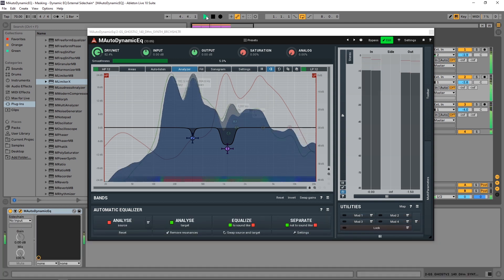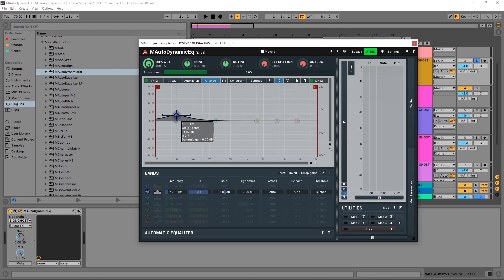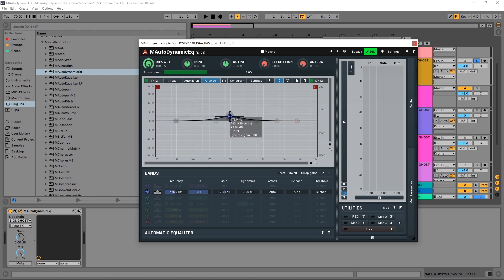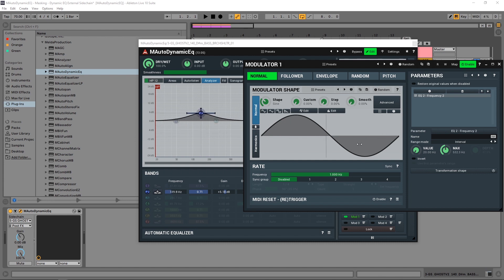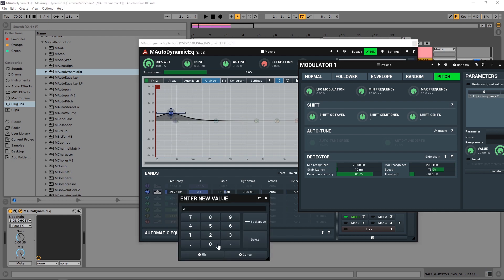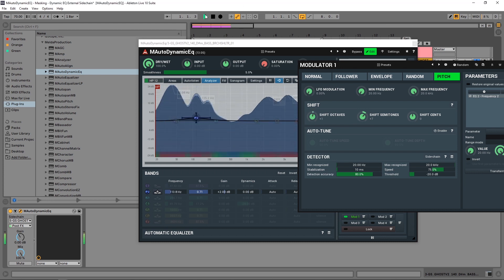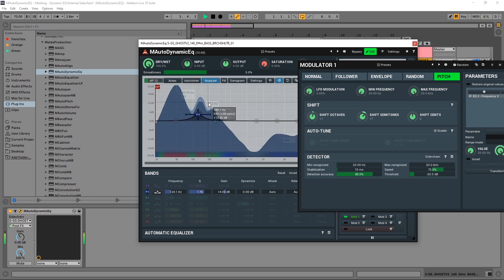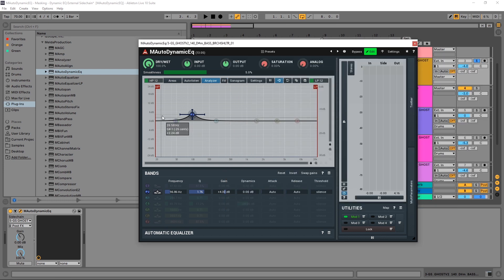MAutoDynamicEQ Tutorial P.3 | Pitch Tracking | Melda Production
In this video tutorial, #3 of 4, Joshua Casper shows you how to set up a filter node in MAutoDynamicEQ by Meld Production to track the pitch of an audio signal. By having a filter node follow the pitch of a signal you can easily boost only the harmonics making the EQ much more surgical and musical for that matter.

It is super easy to do with MAutoDynamicEQ and once you have your settings set you can easily following any Octave, Semitones, or cents in your audio. Perhaps you want to boost the fifth of you bass to help it shine on smaller speakers, or an octave above a vocals fundamental to help fill it out. So many possibilities.

About MAutoDynamicEQ

MAutoDynamicEQ is the ultimate "go-to" parametric equalizer, that combines astonishing versatility with ease-of-use to produce a really musical sound. Inspired by the analog world, but taking advantage of the digital!
Melda Production's Adjustable Slope Filter (MASF) technology gives you natural sounding, versatile filters that are free of the resonance associated with other equalizers. Each highly adjustable and dynamic band let's you fix problems easily, whether you are putting together a mix, or, tackling compression, expansion or de-essing tasks.

Melda Production's Filter Adaption (MFA) technology can actually perform your equalization for you based on an analysis of your recording, another recording or even your own 'drawn-in' spectral content!

They've included a whole host of other useful features too. Their integrated analyzer and sonogram lets you quickly see the structure of your audio material, while the high-pass and low-pass filters offer slopes from 6dB/oct up to 120dB/oct. There's also soft-saturation that adds a character normally only associated with analog consoles. And of course there is mono/stereo processing, upsampling, A/H presets and much more! The plugin even comes with 4 advanced modulators, just in case you feel like being creative..

MAutoDynamicEQ is extremely versatile, useful for everything from mixing to mastering!
You can make your recordings sound professional. You can ensure all of your recordings on your new album sound similar. You can let MAutoDynamicEq fit a track into a mix using spectral separation feature. You can draw your desired frequency response. In any case MAutoDynamicEq will find the best settings and configure the parametric equalizer bands for you.

Features

The most advanced user interface on the market - stylable, resizable, GPU accelerated
Unique visualisation engine with classic meters and time graphs
exceptionally versatile modulators
Adjustable oscillator shape technology
4 multiparameters
M/S, single channel, up to 8 channels surround processing...
Smart randomisation
Automatic gain compensation (AGC)
Safety limiter
Adjustable up-sampling 1x-16x
MIDI controllers with MIDI learn
Very fast, optimised for SSE/SSE2/SSE3 processors
Global preset management and online preset exchange
Supports VST, VST3, AU and AAX interfaces on Windows & Mac, both 32-bit and 64-bit
No dongle nor internet access is required for activation
Free-for-life updates